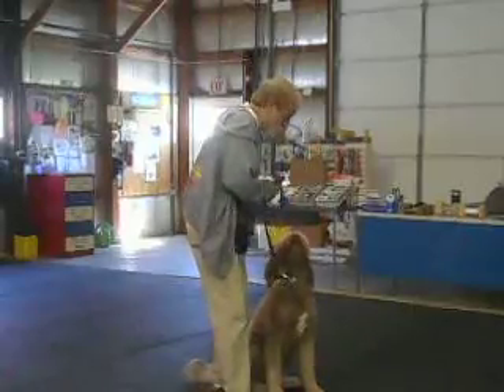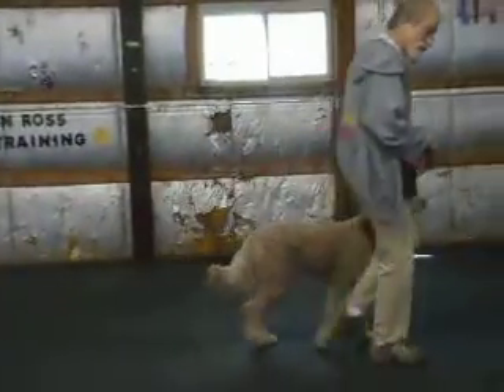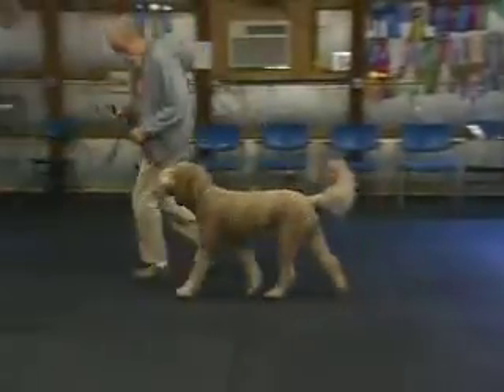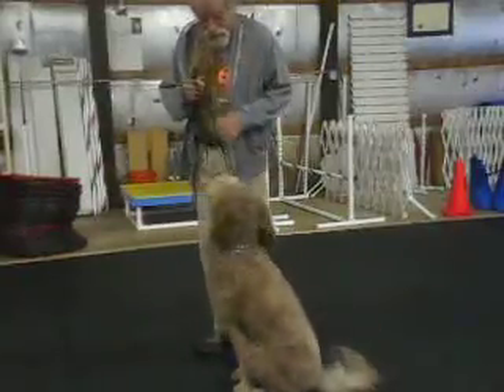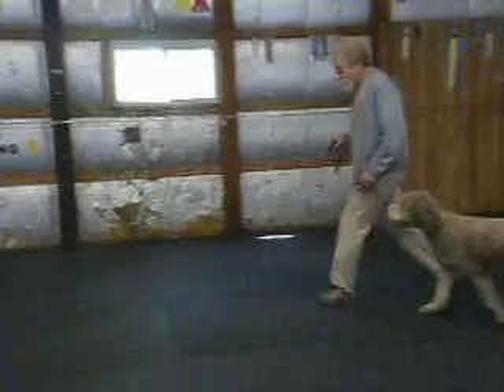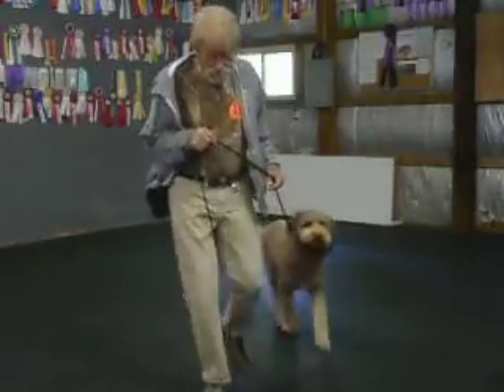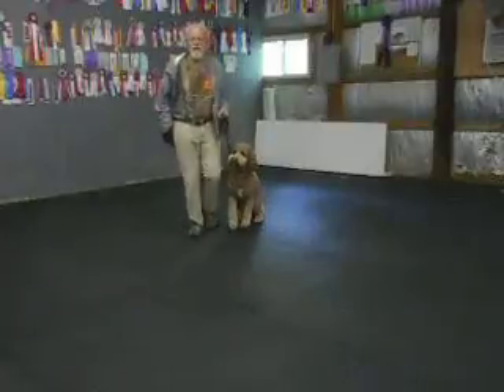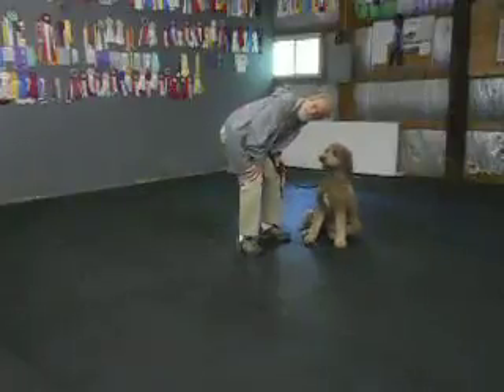Allan Ross Dog Training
Marley D. is a 2.5 year old Goldendoodle in his first week of Board and Train.  Here we practice an obedience pattern in the Canine College.  I include a "sit" in motion, the recall game with a left finish and a call to front with a finish from my right.